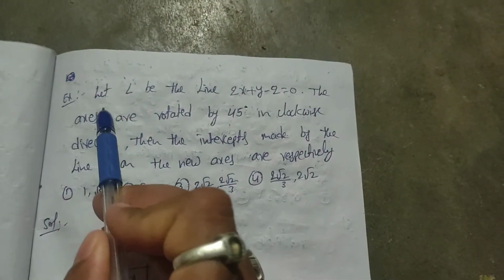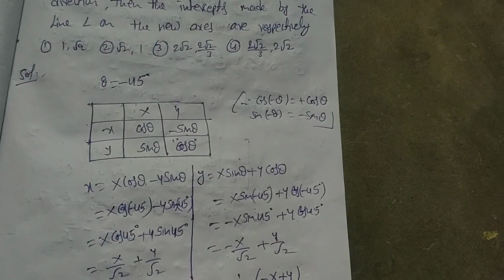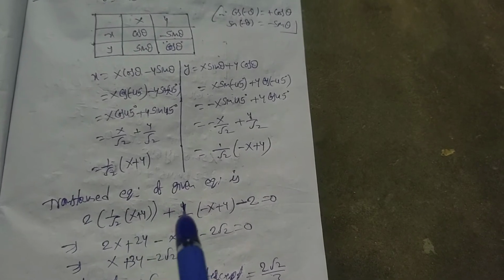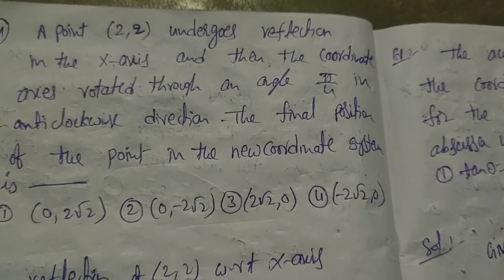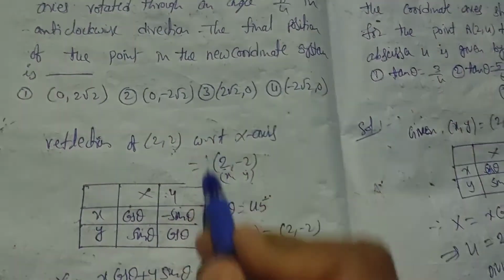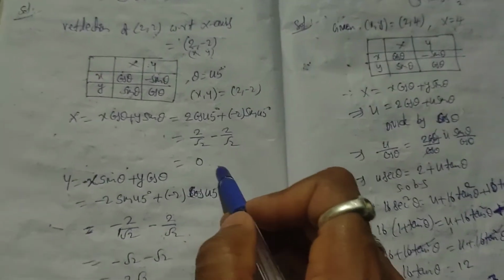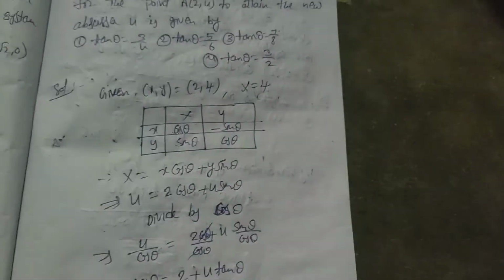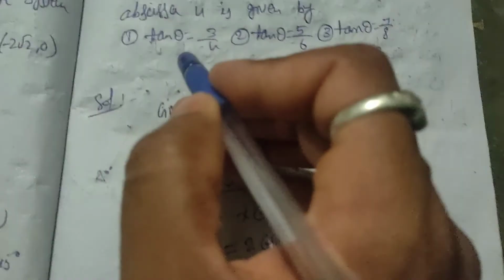Transformation of axes day4-class1